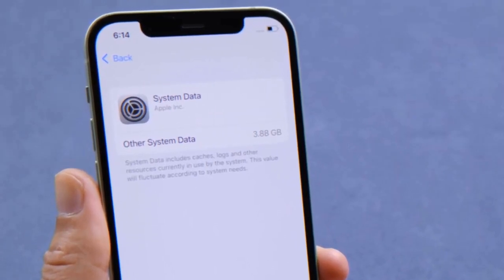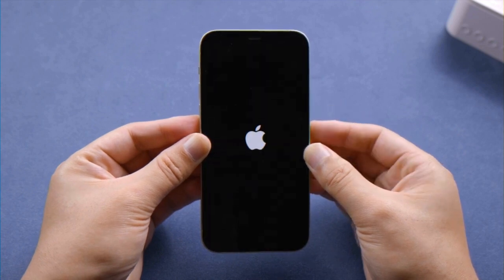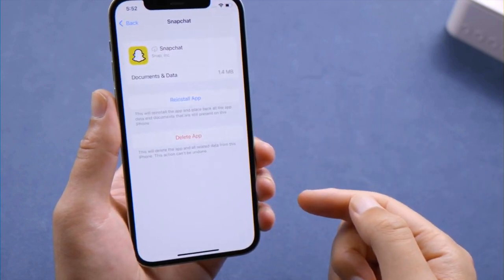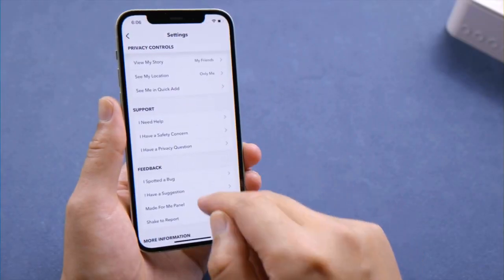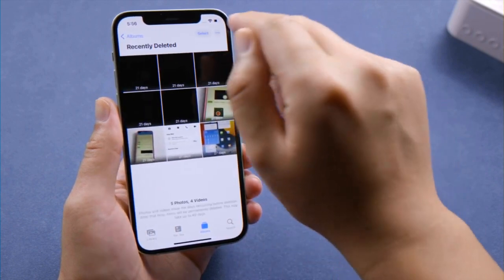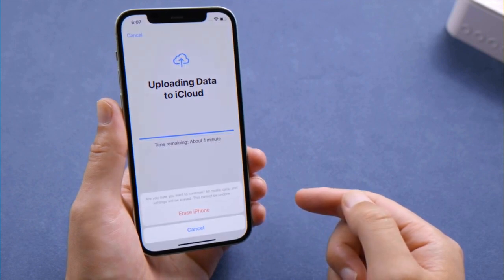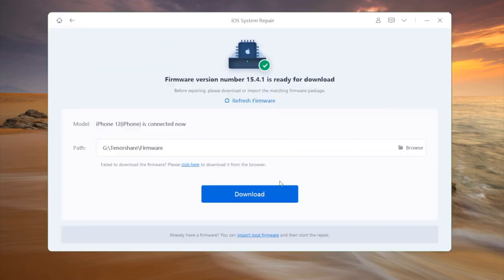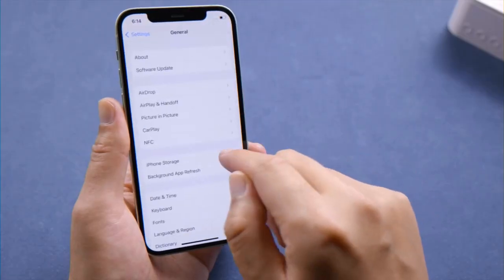How to clear my iPhone cache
How to clear my iPhone cache - Clear cache make it fast and safe - 6 easy ways to clean your iPhone -